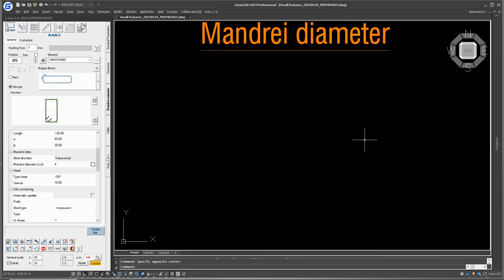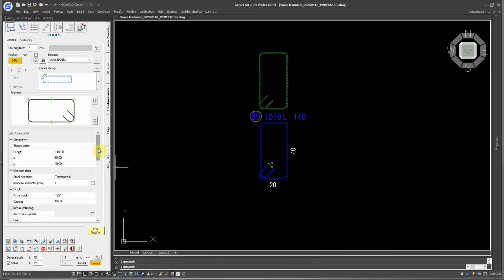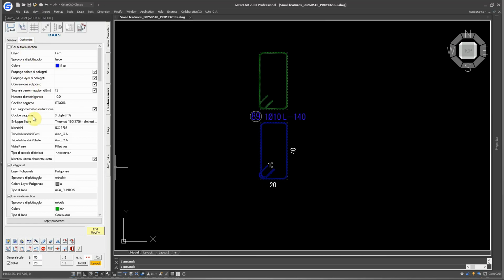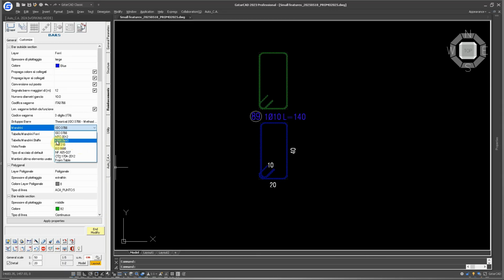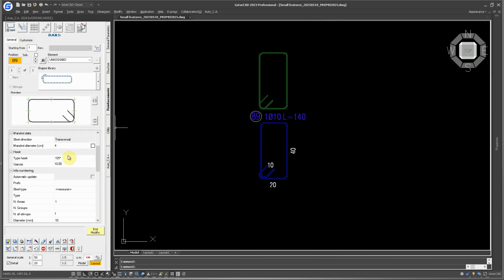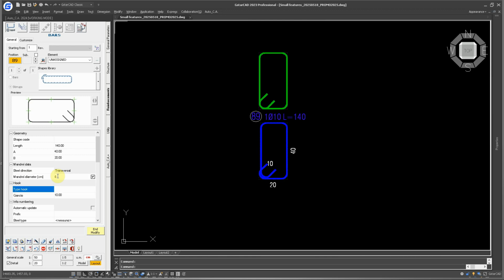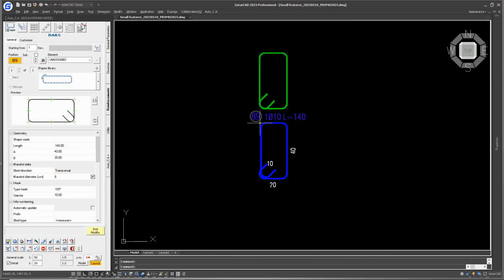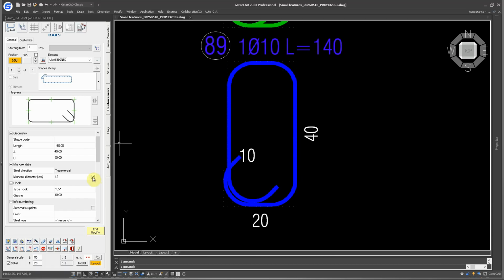TT-33: Bending Diameter (Mandrei Diameter) | Diametrul de Fasonare